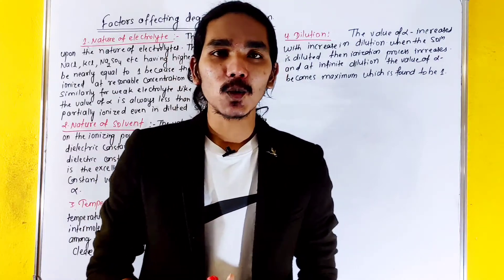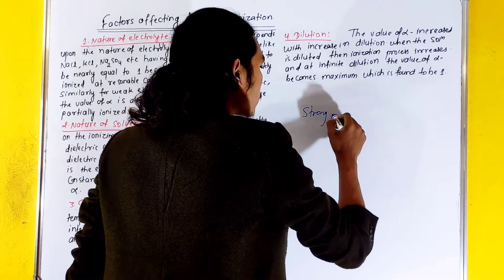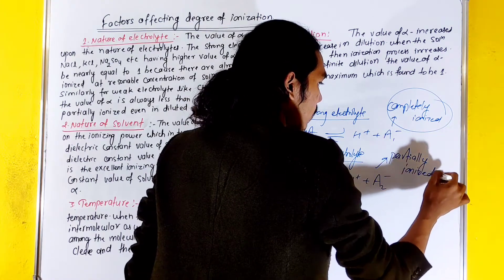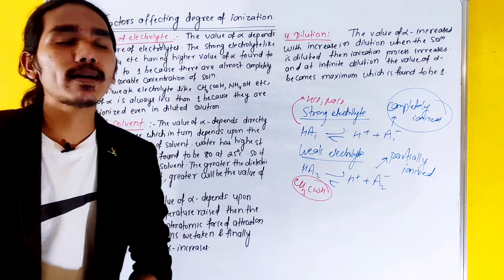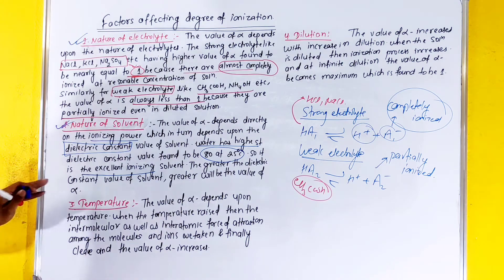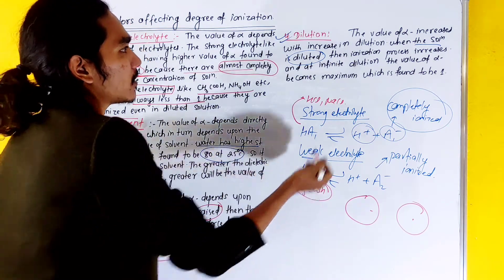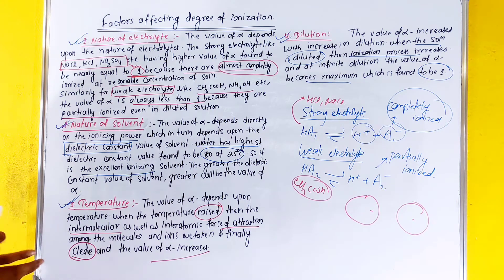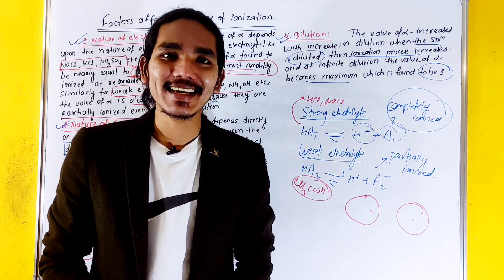Factors affecting Degree of Ionization | Ionic Equilibrium Class 12| weak Electrolyte | नेपाली -3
Hello, students in this video we are going to explain the basic concept of Ionic Equilibrium.